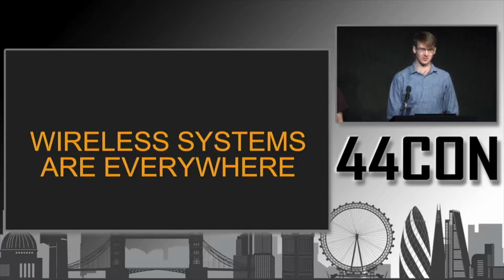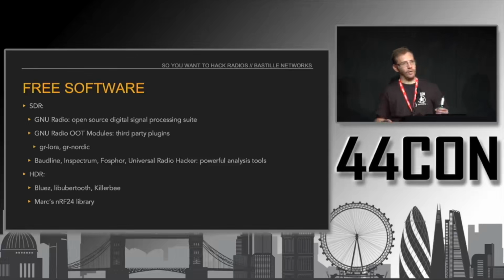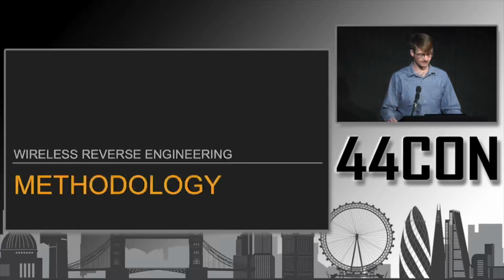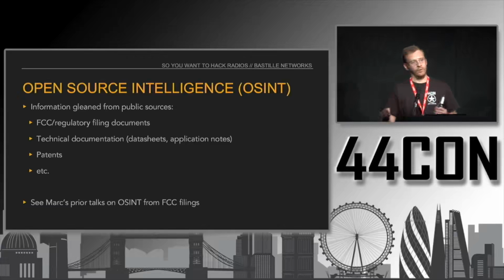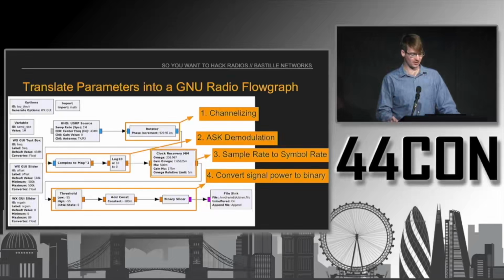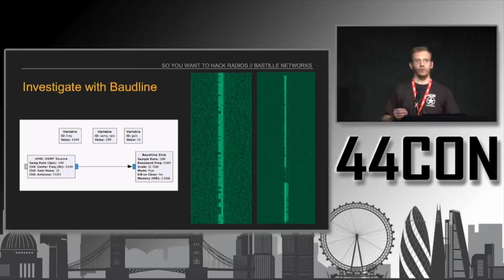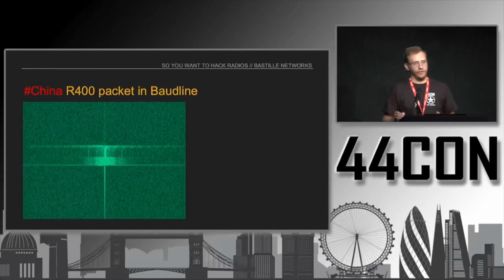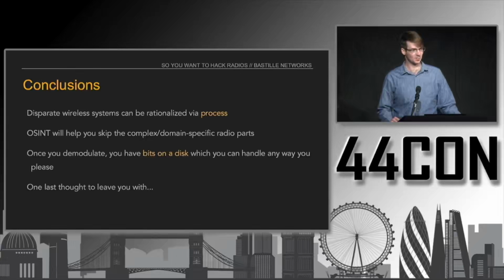So You Want to Hack Radios Marc Newlin and Matt Knight